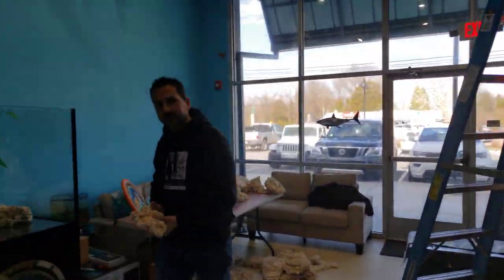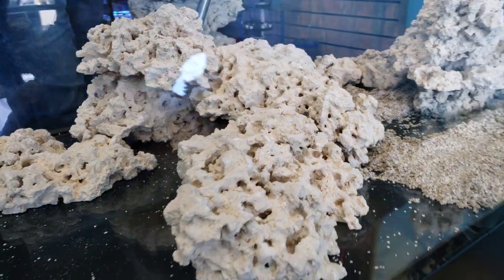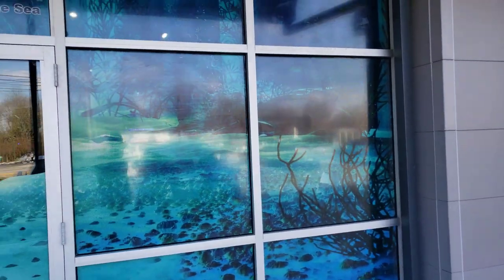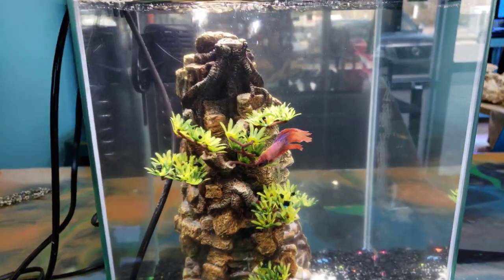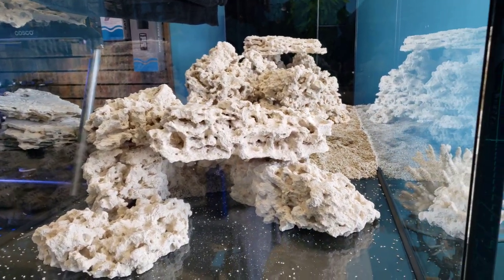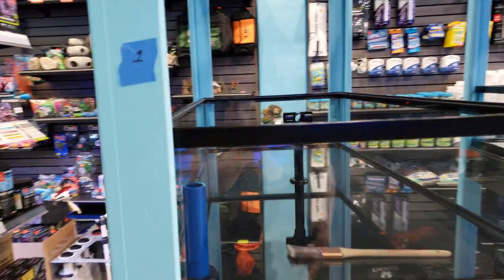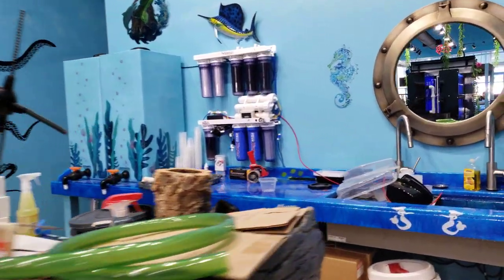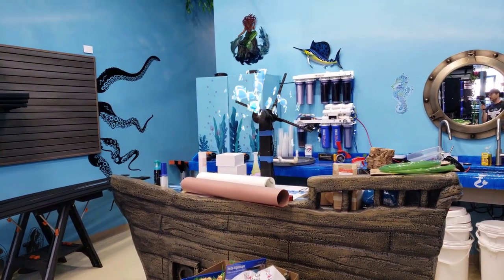Aquascaping with Marco Rocks and Store update Vinyl windows are done